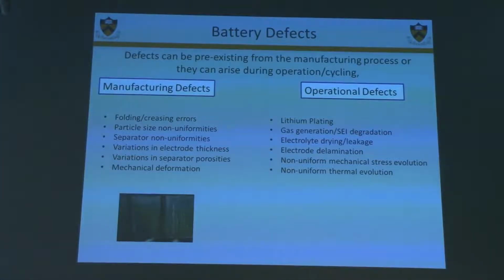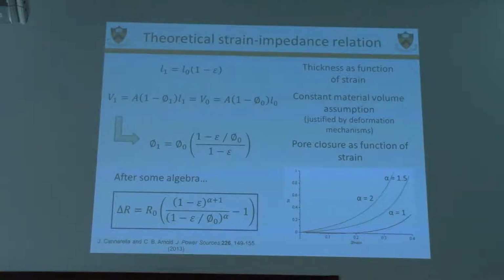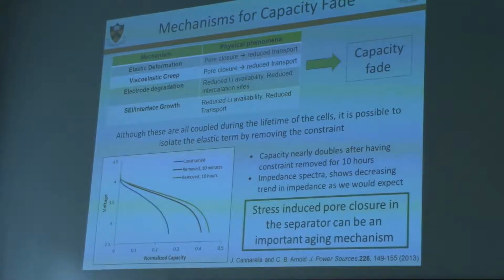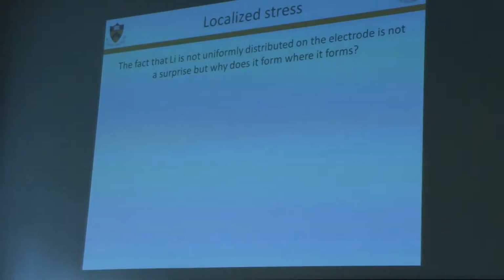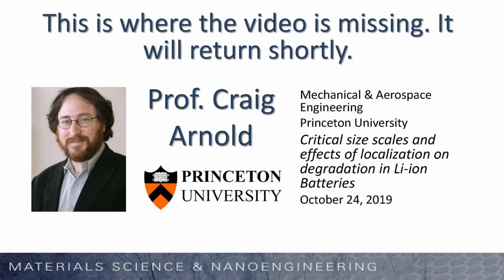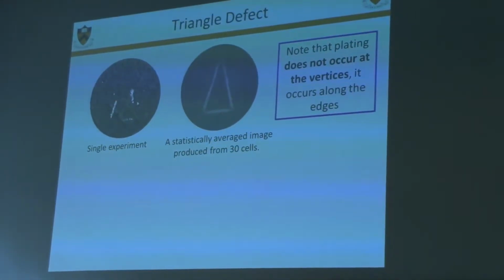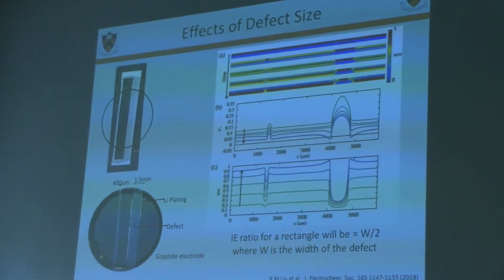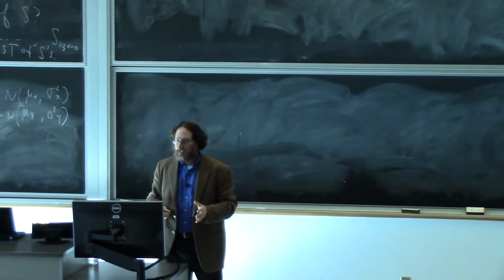MSNE Seminar Series: Craig Arnold - Degradation in Li-ion Batteries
Craig Arnold,  Princeton University - "Critical size scales and effects of localization on degradation in Li-ion Batteries"

October 24, 2019 at Rice University